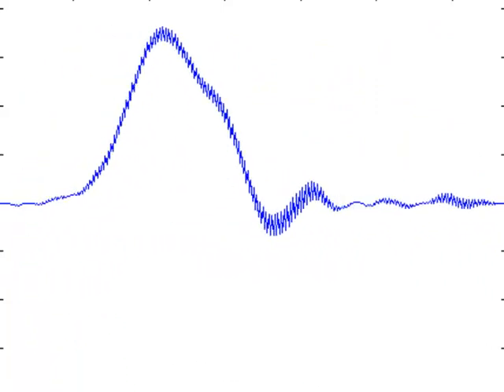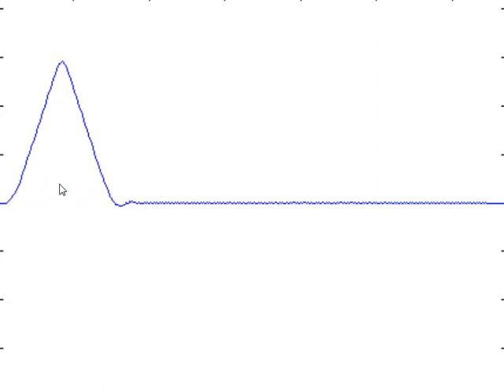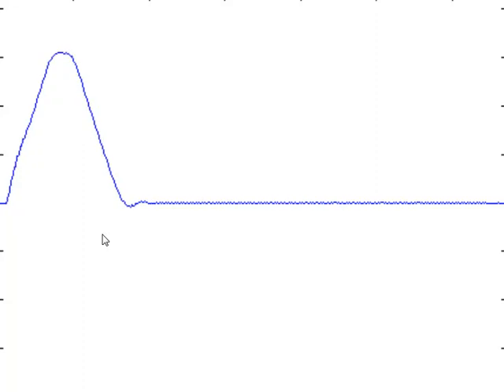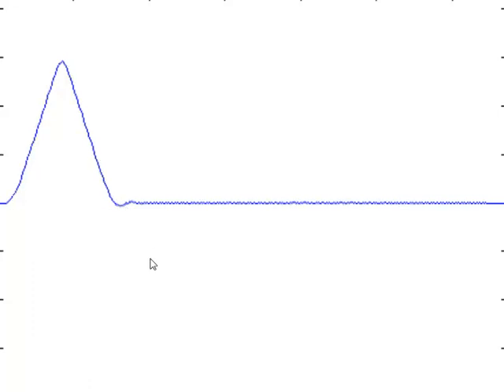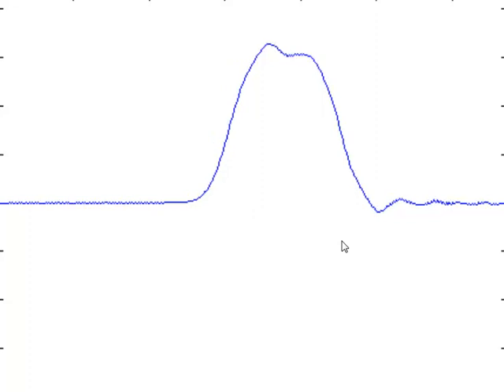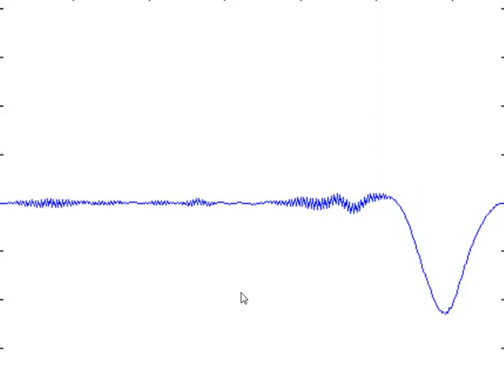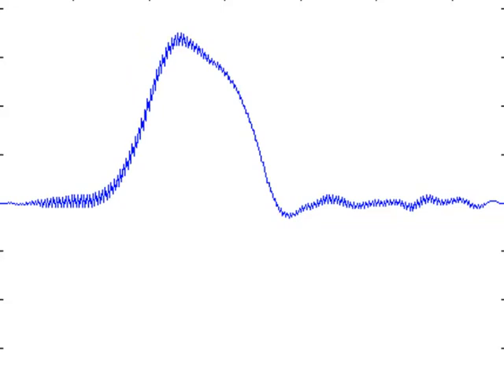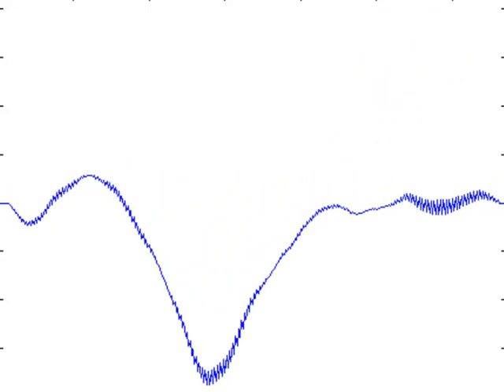Fiddle string simulation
This video discusses the behavior of a fiddle string which plucked, based on an accurate dynamics model of the string